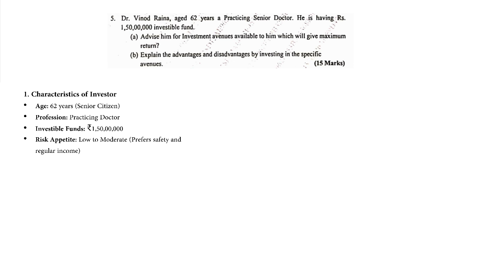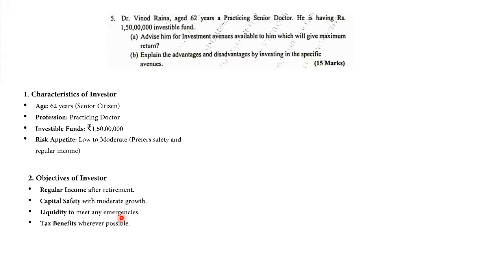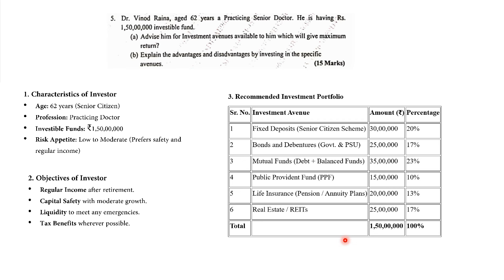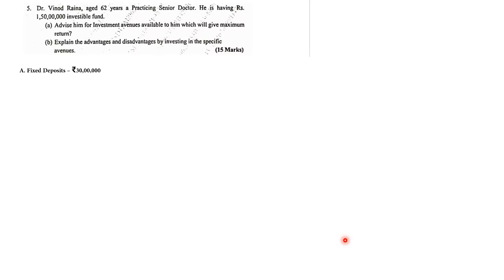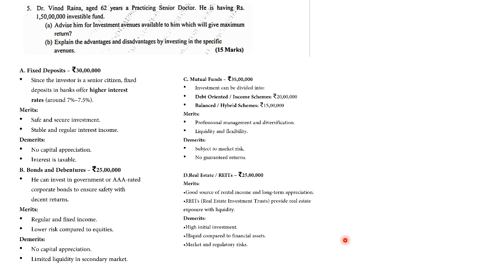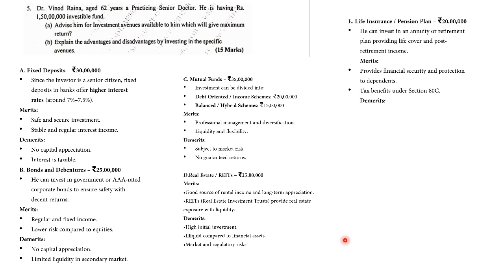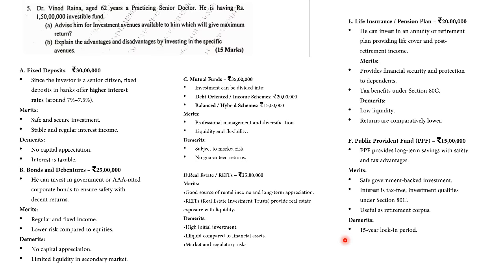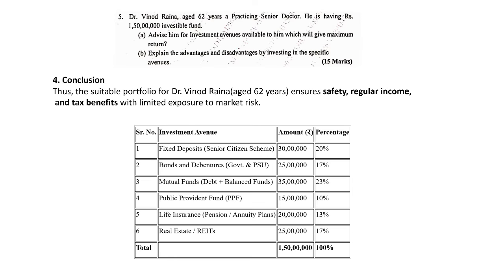TYBMS SEM V- CASE STUDY NOVEMBER 2023 -Investment Analysis & Portfolio Management (IAPM) - Dr. Mihir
🎯 TYBMS SEM V - CASE STUDY NOVEMBER 2023 - Investment Analysis & Portfolio Management (IAPM) - SOLVED by Dr. Mihir Shah 🎯

Get ready for your TYBMS Semester V University Exams with this fully solved November 2023 Case Study on Investment Analysis & Portfolio Management (IAPM) by Dr. Mihir Shah. This lecture covers detailed solutions, clear explanations, and exam-focused insights to help you master IAPM concepts easily.

📘 In this video, you’ll learn:

Complete case study solution of IAPM (Nov 2023)

Step-by-step approach to solving IAPM case studies

Key concepts and calculations explained in a simple way

Perfect for university exam preparation and last-minute revision

💡 Ideal for:
TYBMS Students | Mumbai University | BMS Exam Preparation | IAPM Revision

✅ Watch till the end for detailed explanations and important exam tips to score higher in your IAPM paper!